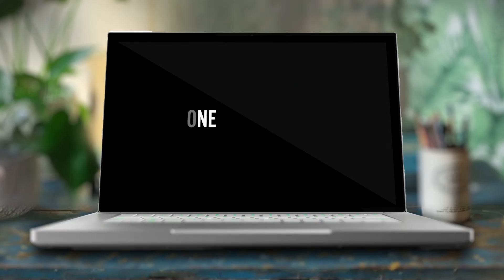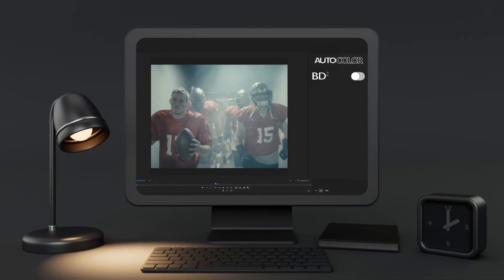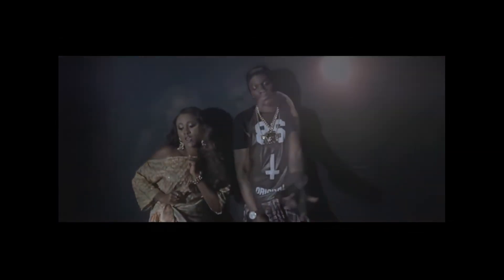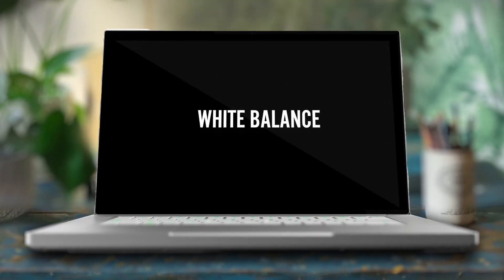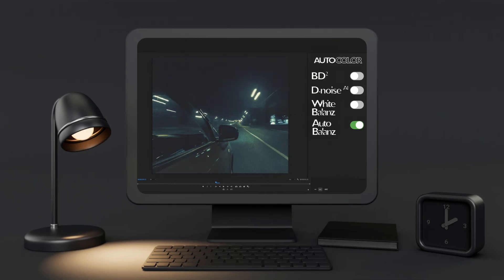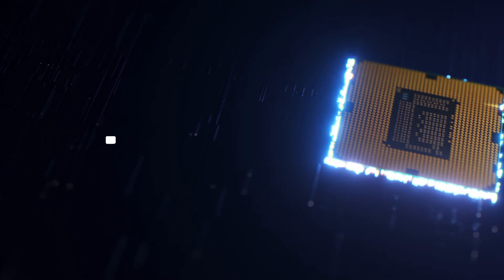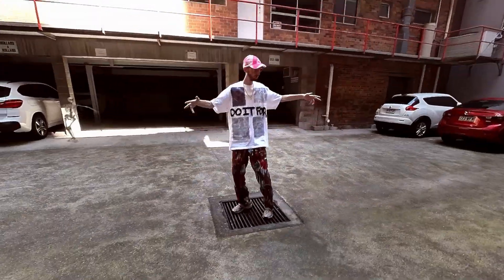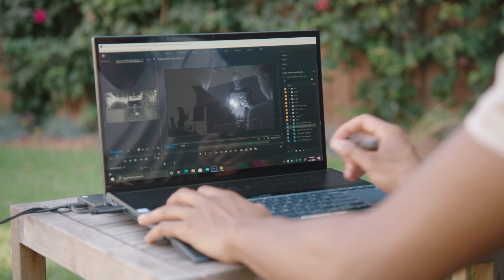Premiere Pro 2024 Color Grading Wishlist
Join me as I share 5 groundbreaking features I'm wishing for in Premiere Pro by 2024!

Dive into Auto-Color, Bit Depth Deepener, De-Noising, White Balance, and Color Matching.

Most of us LOVE Premiere Pro, but it's time for us to start REALLY dreaming for a better future.

What are your thoughts on AI in editing? Let's discuss!